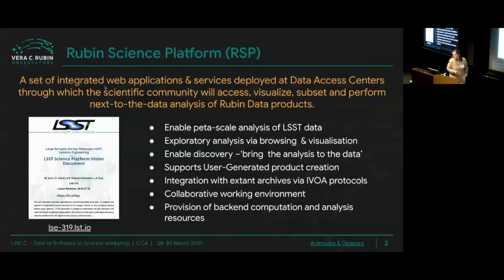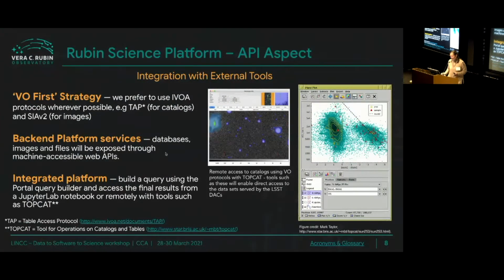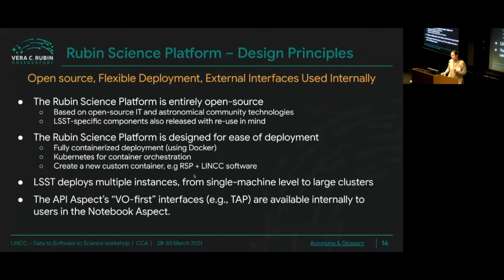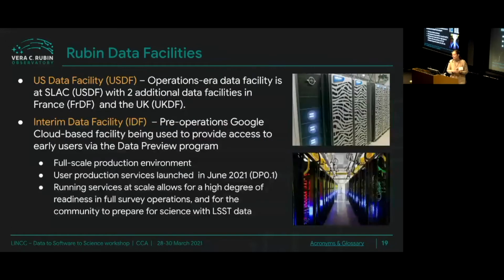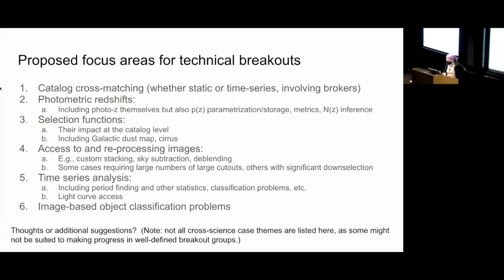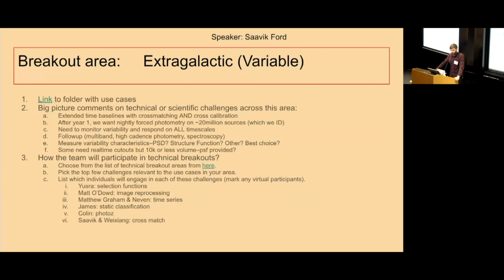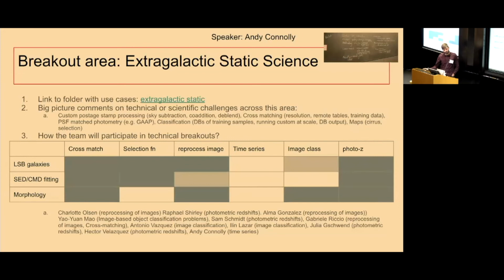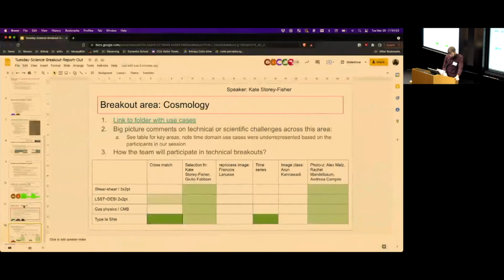From Data to Software to Science - Day 2 Session 1 (March 29, 2022)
With the Vera C. Rubin Observatory Legacy Survey of Space and Time (LSST) starting in the near future, the time is ripe to make sure the community has the software it needs to carry out all of the exciting analyses that LSST will enable!  The goal of this workshop is to bring together scientists to identify key early science cases and to discuss the computational challenges in executing them successfully. More details